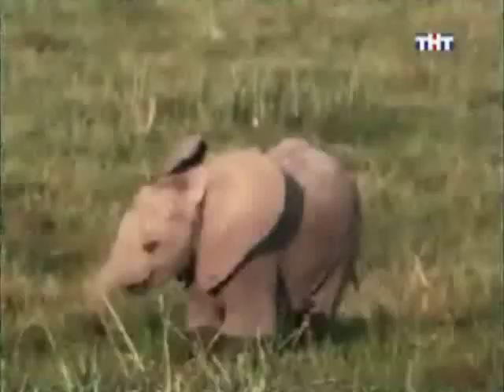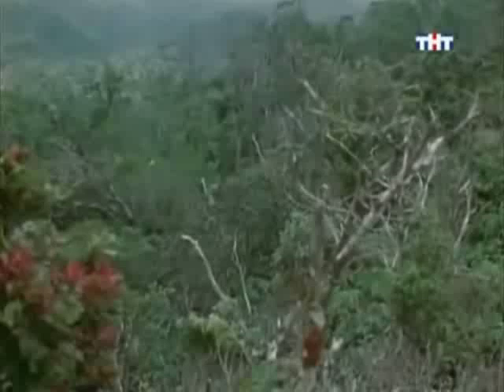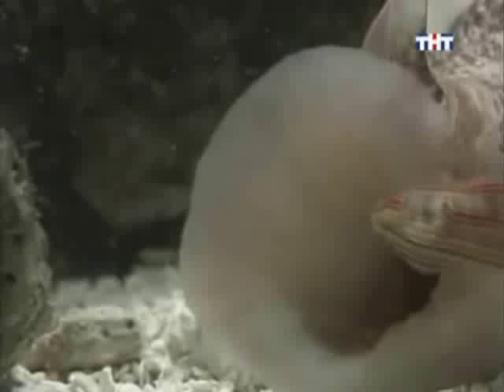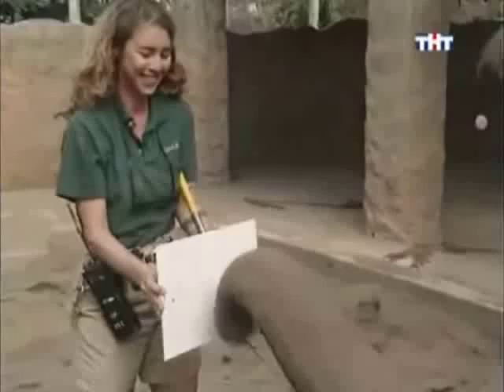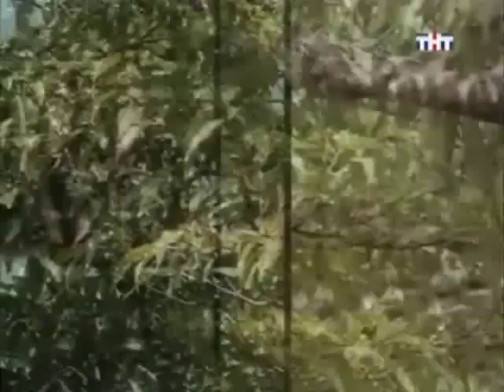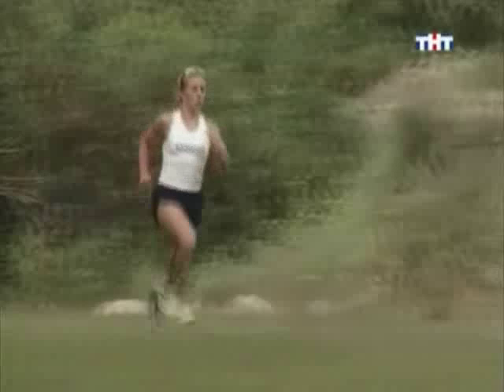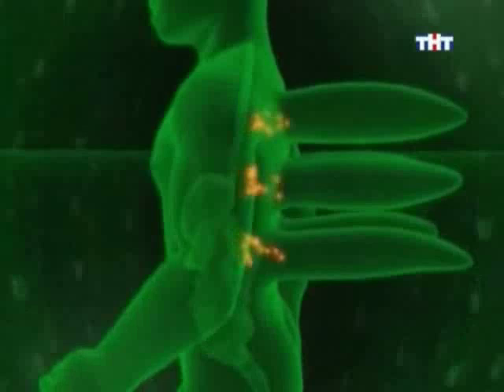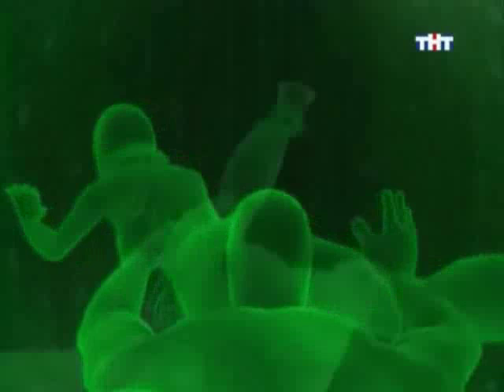The Most Extreme - Appendages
Next Episode: The Most Extreme - Gardeners

The best programme Ever! The Most Extreme

By the way, I hate you YouTube! stop blocking The Most Extreme episodes PLEASE!

All rights to this show belong to Animal Planet, Discovery and NHNZ.